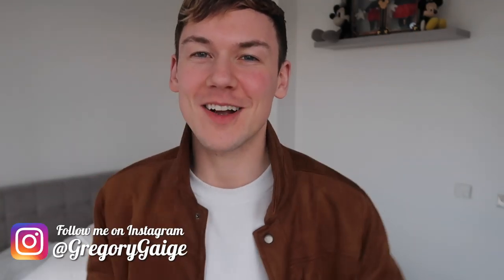How to Add Disney Style to Your Home | Why We Downsized the Collection | Homeware | Inspiration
We downsized on our Disney collectables so we could do Disney in a new way for us. Understated and subtle!

Come on a quick home tour and see our incorporation of Disney-esque style into our everyday living situation. It's simple, subtle and dare I say it... 'grown up'!

Everyone has their own unique styles and tastes so this is just how we decided to incorporate it into our home style and there is no right or wrong way to do Disney. You do what's good for you!